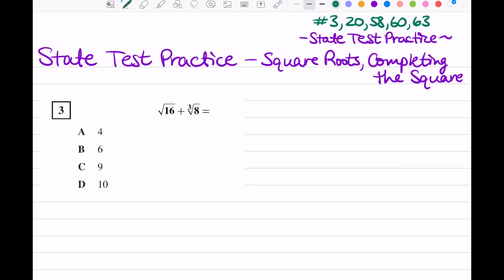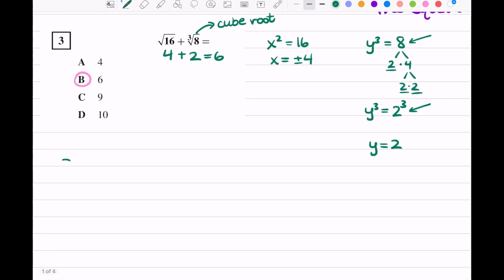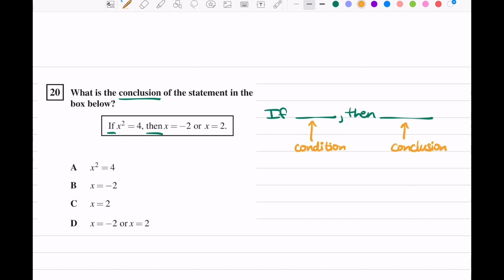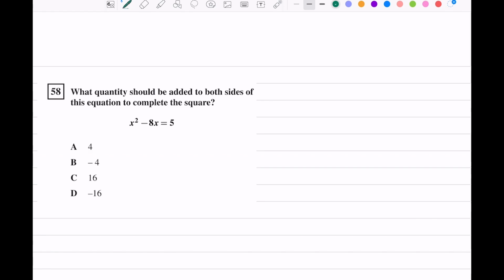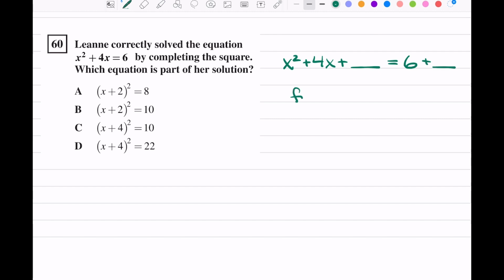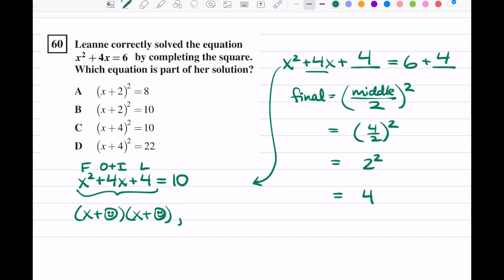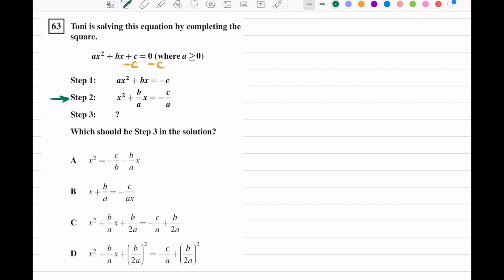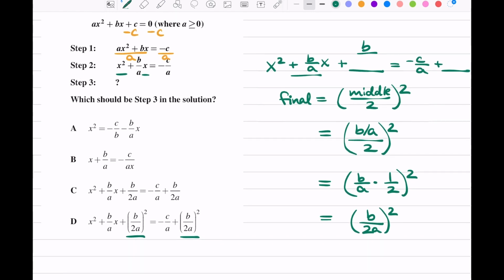State Test Practice: Square Roots, Completing the Square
In this video, you will learn:
• The difference between square roots and cube roots
• The structure of if-then statements